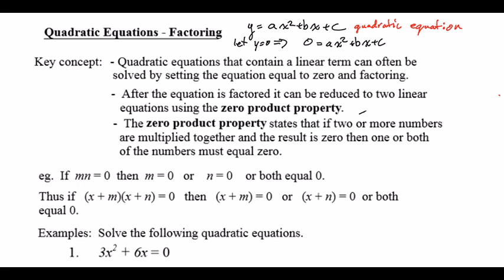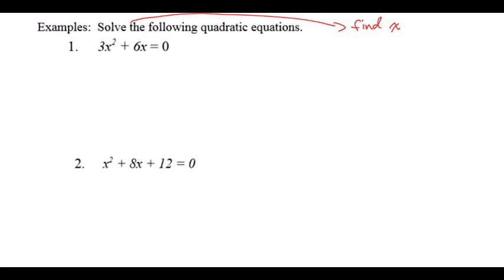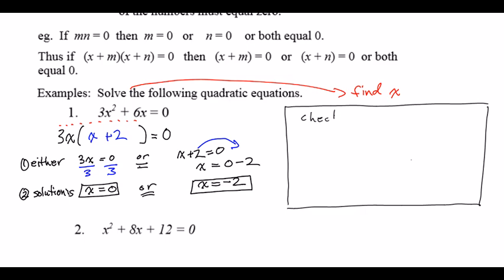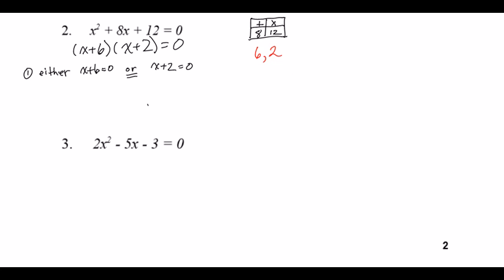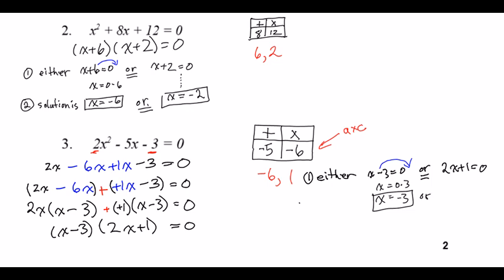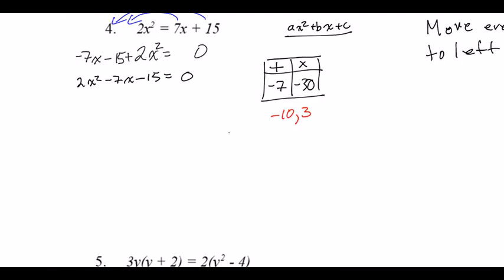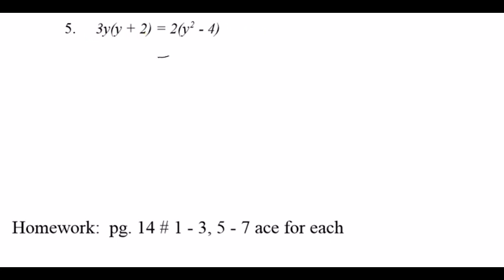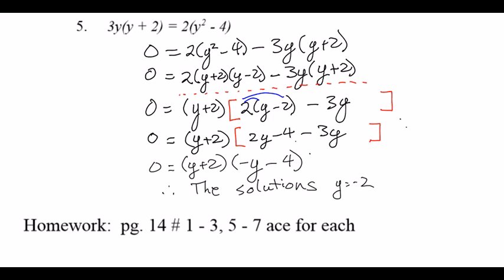MCF3M U1 7 Why we Factor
This lesson discusses the idea of the quadratic expression and then the quadratic equation. We use decomposition to determine the zeros/solutions of each quadratic equation.